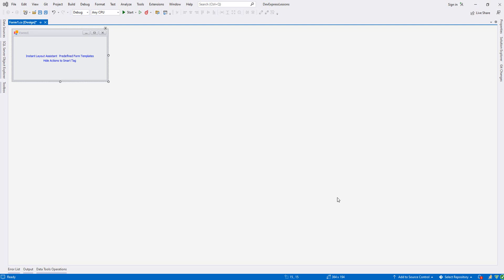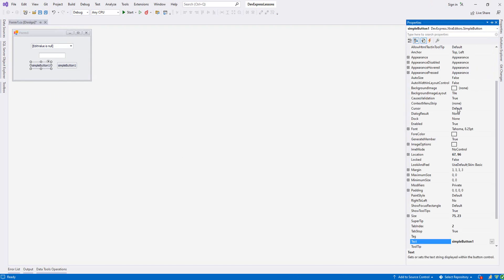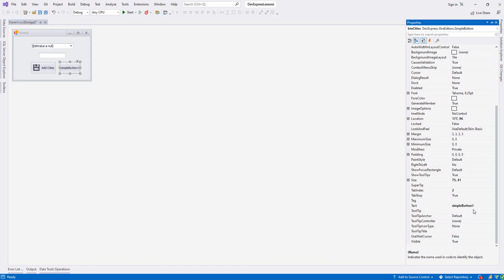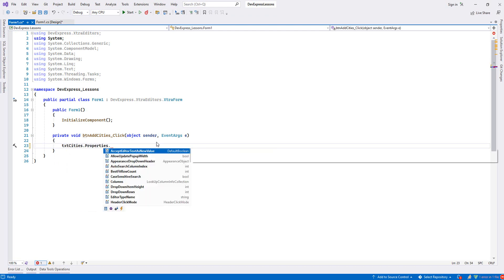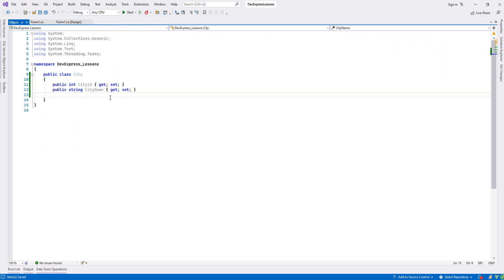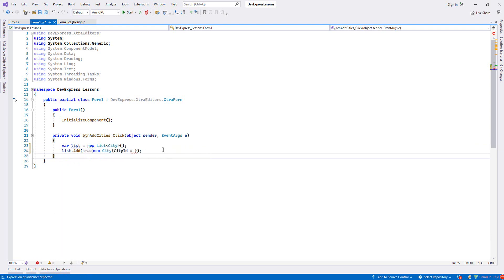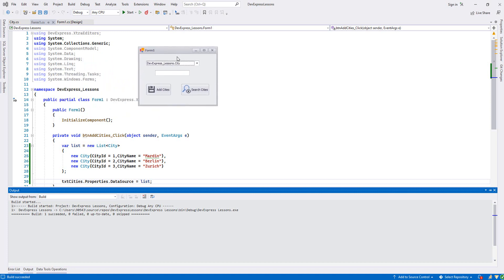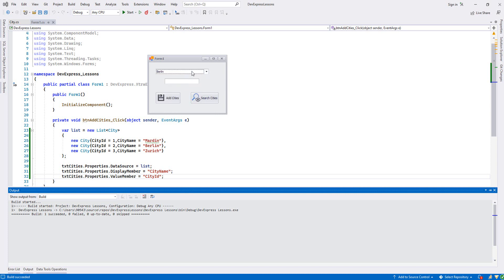17.) LookUpEdit in DevExpress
LookUpEdit in DevExpress